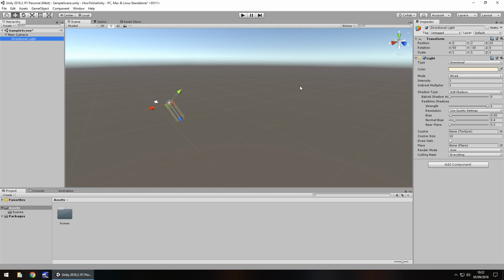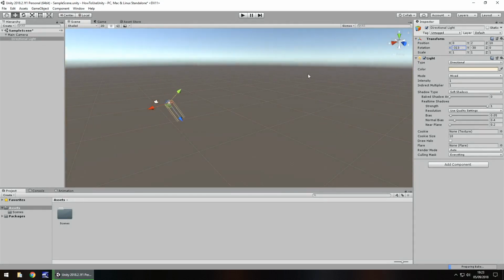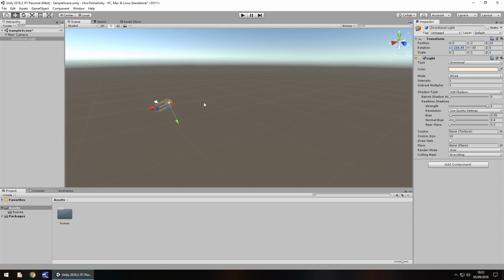USING YOUR MOUSE | HOW TO USE UNITY 3D | UNITY BASICS FOR BEGINNERS #01/25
Unity Tutorial on using your mouse effectively in the Unity 3D engine. This will work in all versions of Unity including 2018.3

Who Is Jimmy Vegas?